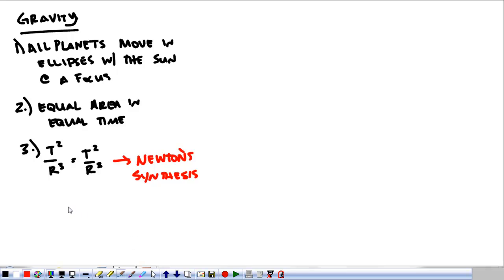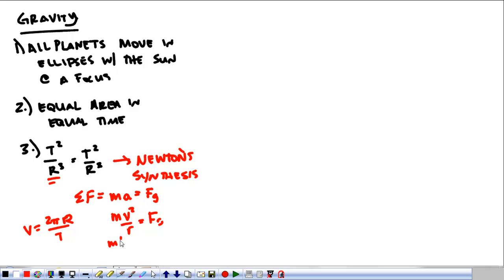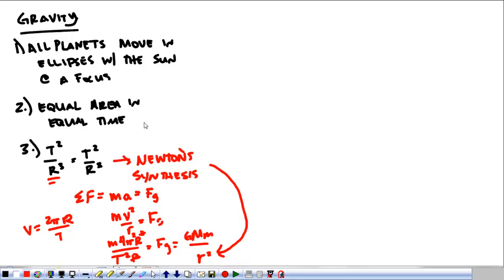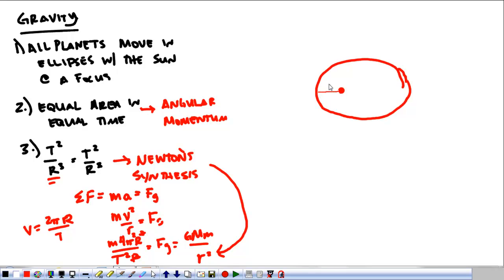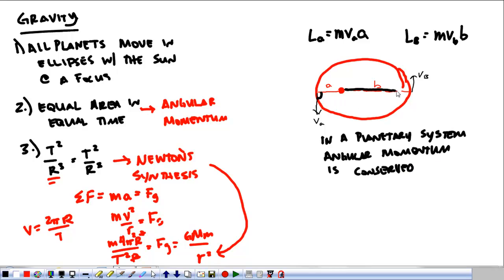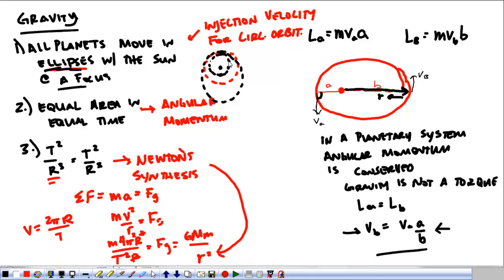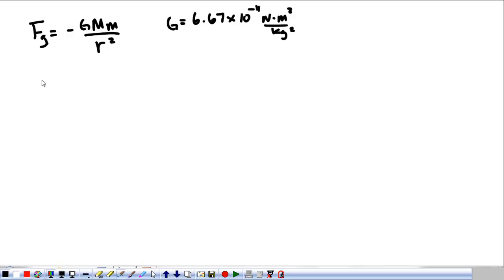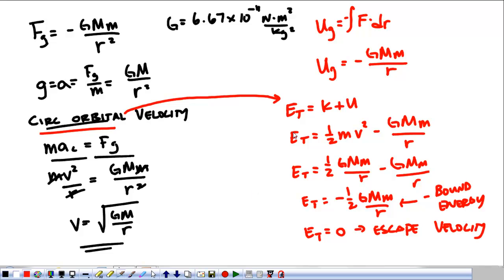AP Physics C Mechanics Review: Gravity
Review of Kepler's laws and Newton's law of universal gravitation including energy considerations.